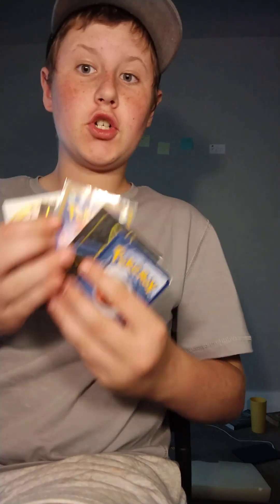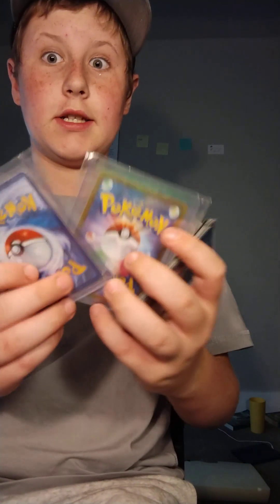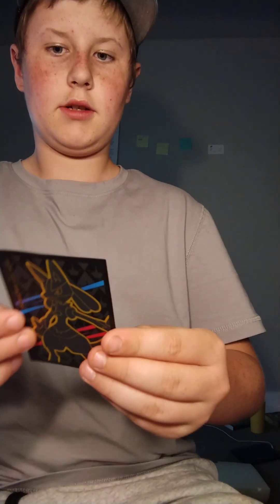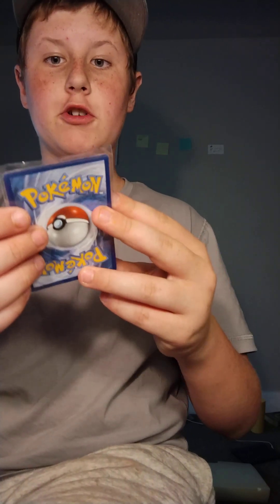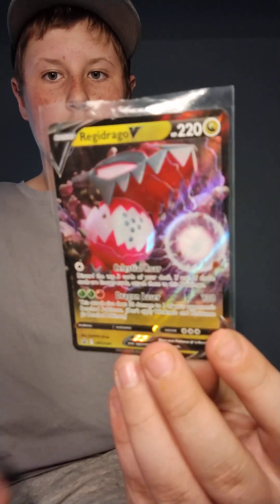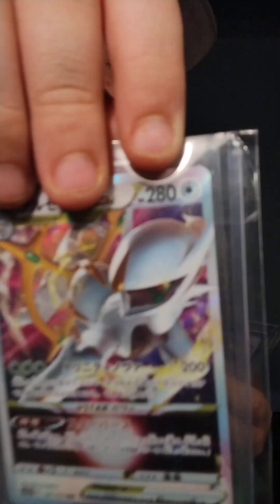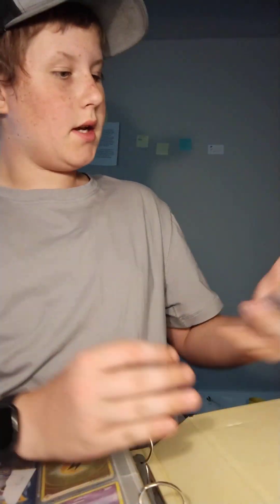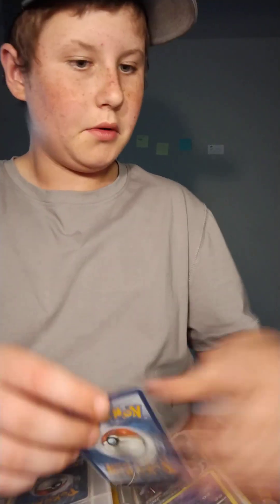awesome Pokemon 😎 cards!